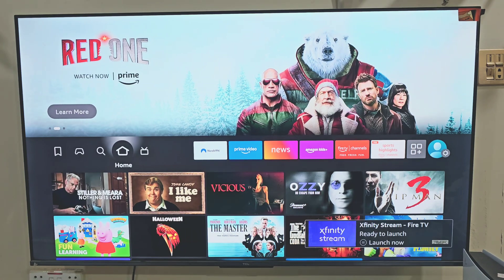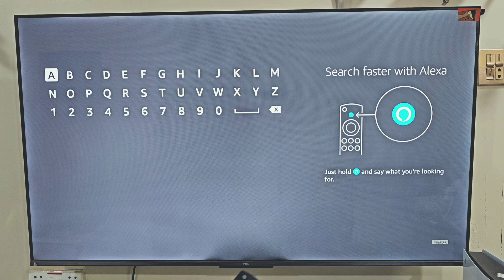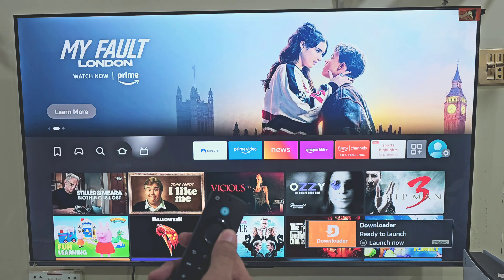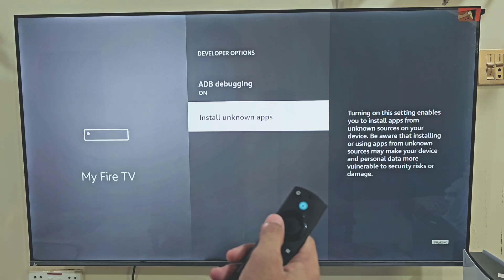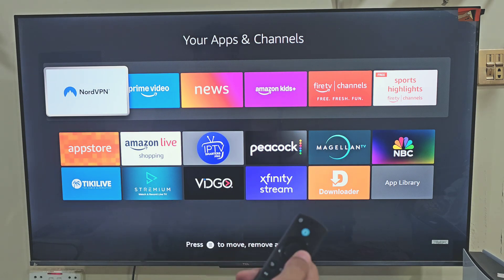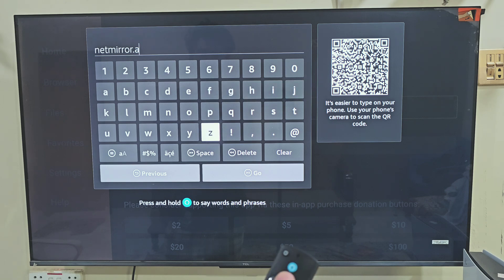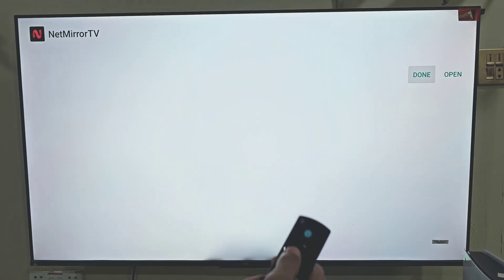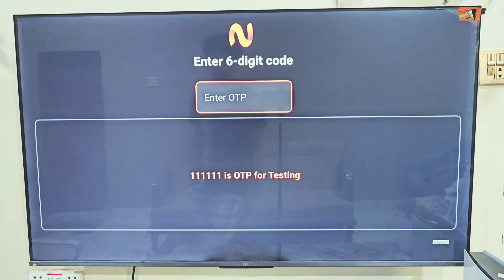How to Install NetMirror on Firestick | Best Screen Mirroring App (Step-by-Step Guide)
In this video, I’ll show you how to install and set up NetMirror on your Firestick, one of the best screen mirroring apps that lets you cast your Android or iPhone screen directly to your TV — fast, easy, and wireless!

📱 What You’ll Learn in This Video:

How to install NetMirror on Firestick using Downloader

How to connect your phone with Firestick

How to mirror videos, apps, and photos instantly

Tips for smooth and lag-free casting

🔥 Why NetMirror is a Must-Have App:

Supports Android & iOS devices

High-quality screen mirroring in HD

Fast and stable wireless connection

Perfect for streaming, gaming, and presentations

📌 Watch till the end to set it up correctly and get the best mirroring experience on your Firestick!

for more Firestick tutorials, app guides, and streaming tips every week.